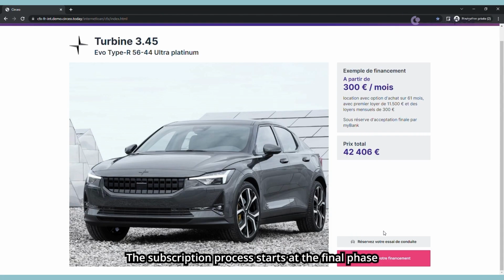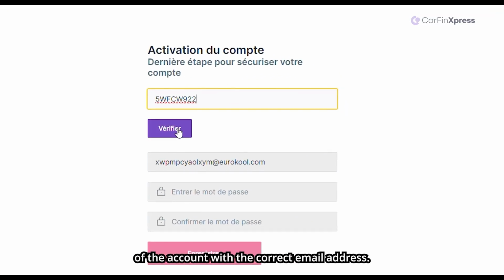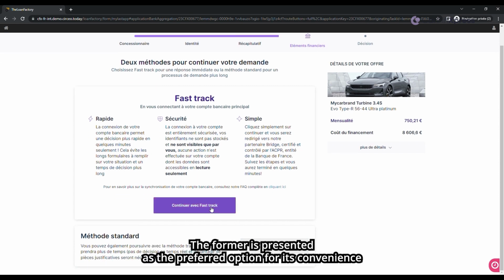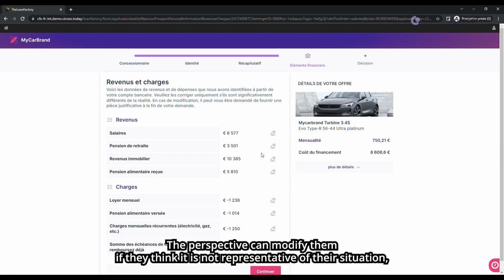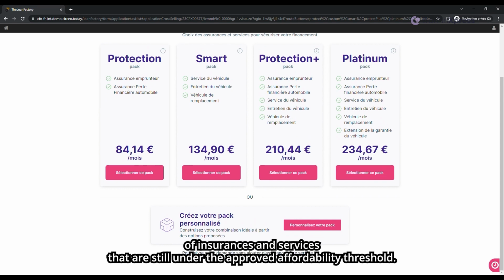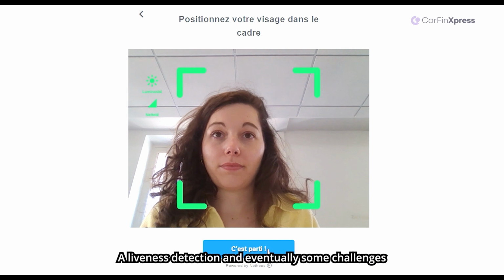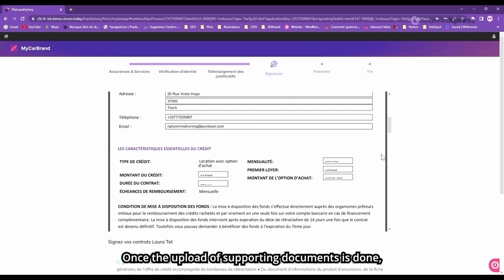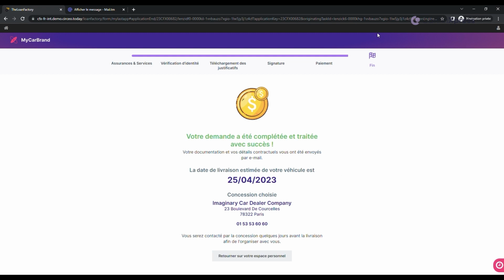CarFinXpress - A complete onboarding solution for car financing online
A complete onboarding solution for car financing online with real-time decision based on Open Banking data and contract signing within minutes.